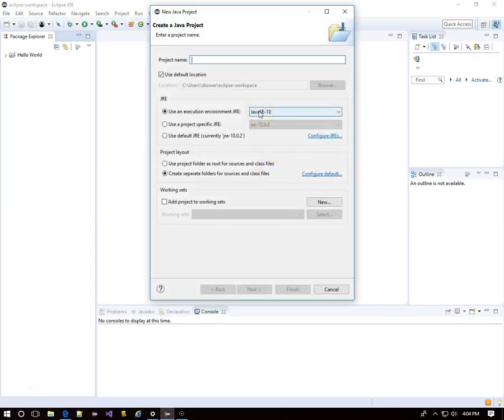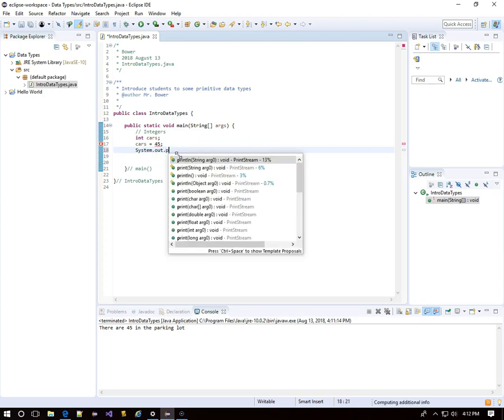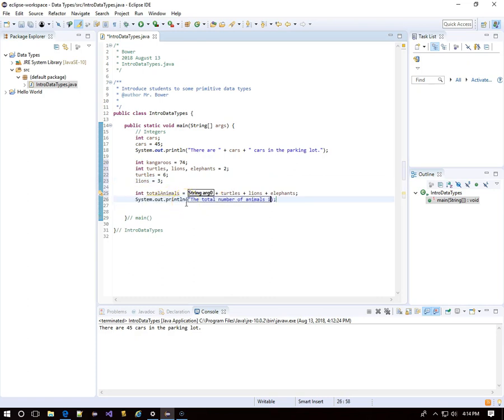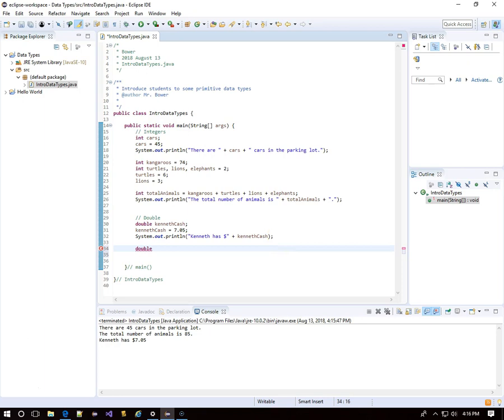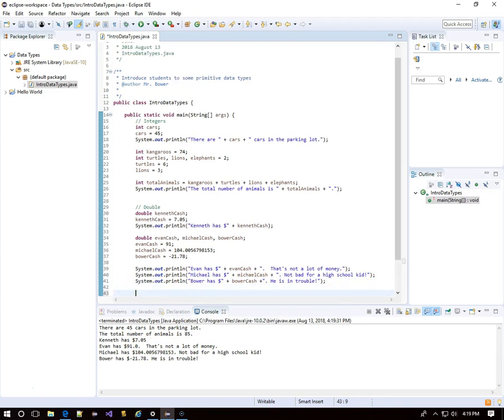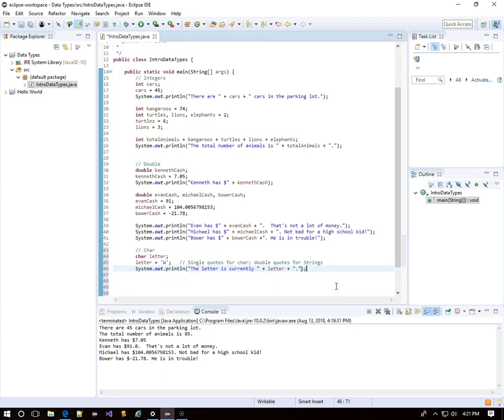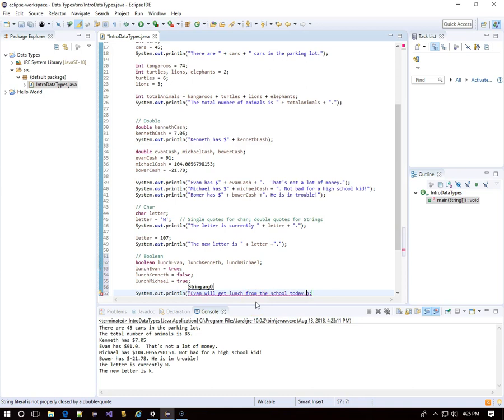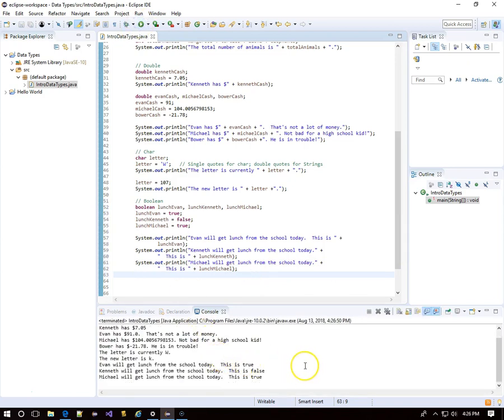Java 2.3- Data Types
Exploring int, double, char, and boolean data types